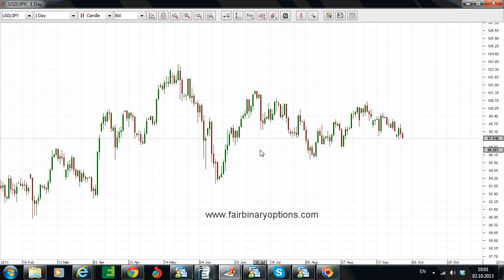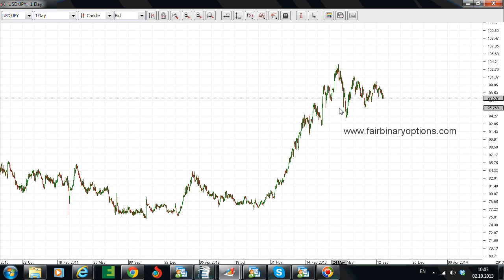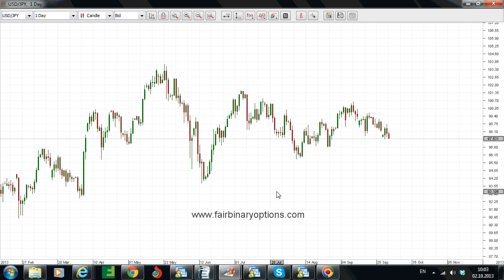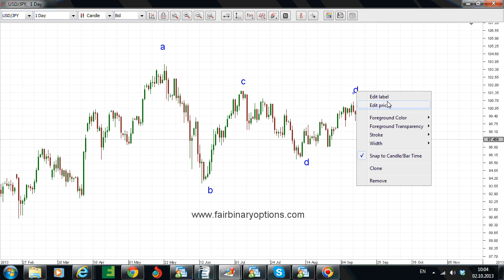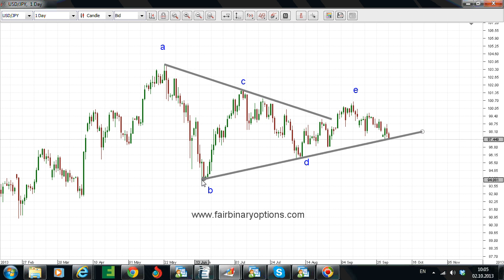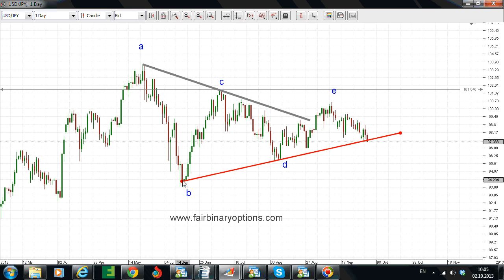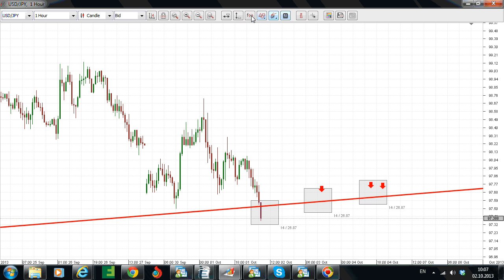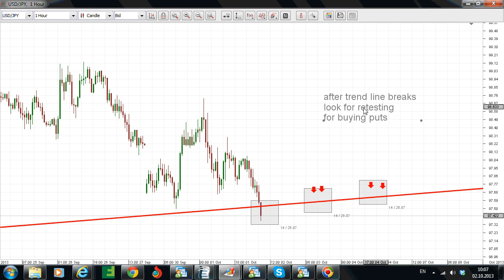Trading Binary Options USDJPY retesting trend line | Binary Options Trading Strategies